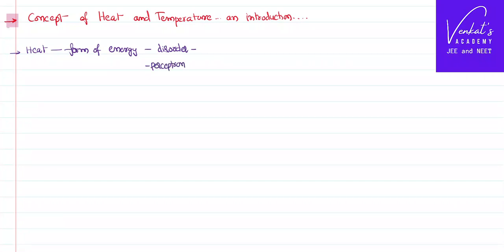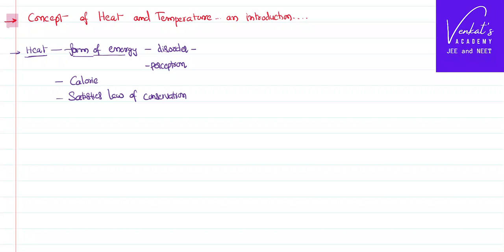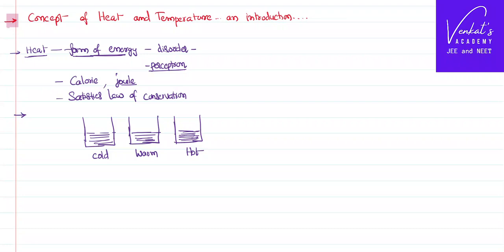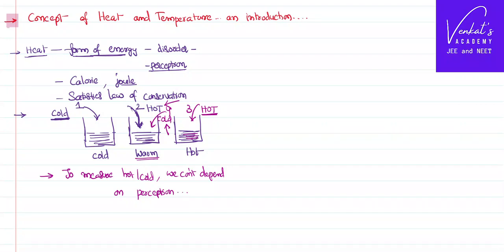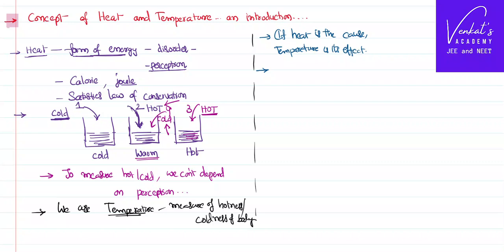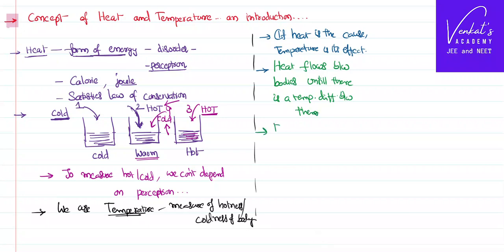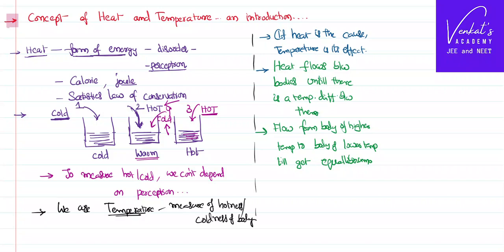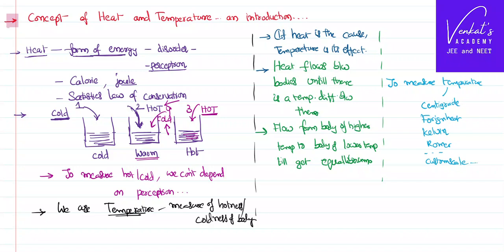Thermal Properties of Matter Class 11 Concept of Heat and Temperature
Here in this video, we are looking into the conepts of heat and temperatute and how they are needed in our daily life.
0:00 What is heat...
2:00 why cont we measure heat directly without temperature...
5:00 what is temperature...
6:30 know more about temperature...